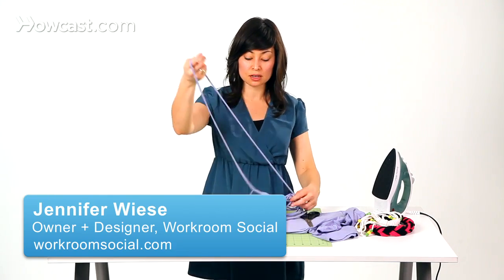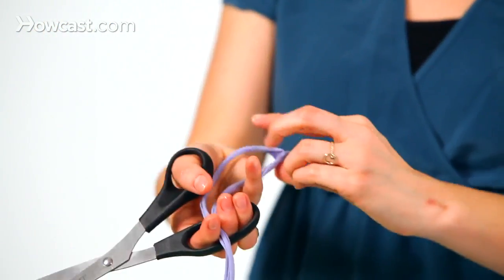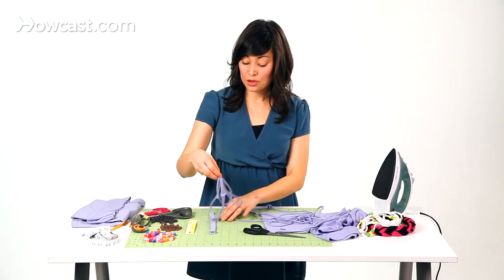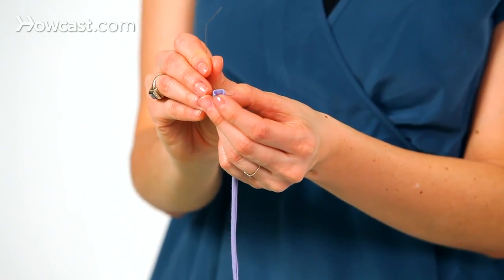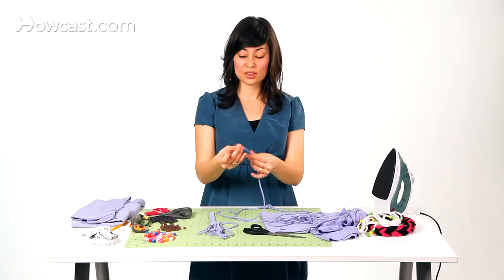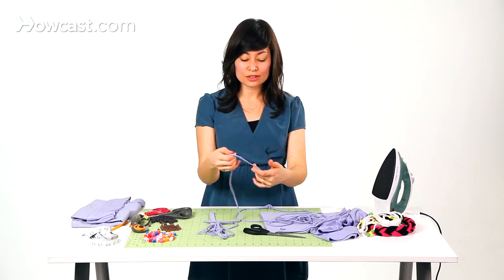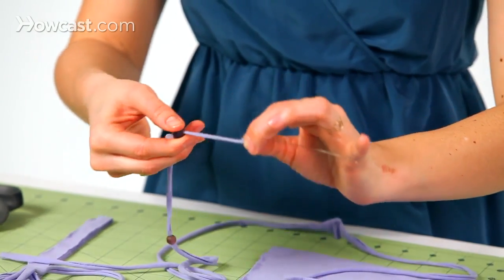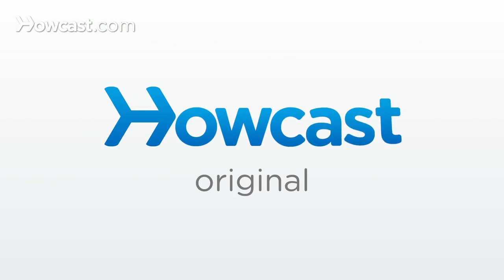How to Add Beads to a T-Shirt Necklace | No-Sew Crafts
Okay, to make our beaded necklaces, we're going to start with our strips.  We've already stretched them out so that the ends are curling in on themselves, and to add the beads, we need to go ahead and cut off the seams in our necklace.  This will open up both sides so that we can string the beads on, and now we're ready.

Now if you're using a bead with a bigger opening, like a pony bead, it should be pretty easy just to go ahead and thread this through.  The beads that we're using today, which are these really cute glass beads, they have a little bit of a smaller opening, so if you're working with a bead that has a smaller opening, you want to use something to thread the beads onto your T-shirt strips.  So to do that, you can use a needle threader, you can use something like a paperclip, you might even be able to use a pipe cleaner, and you're just going to go ahead and take your threading tool, put it through the end of your fabric, keeping very close to the edge. You don't want it so close that it's going to pull right through the fabric, but you don't want it too far away because once you thread it through the bead it's going to make a big lump that won't be able to fit through the hole.

So, once you have your needle threaded on your fabric, you'll go ahead and fold it over, or your paperclip, your wire, and you're going to take your beads, and thread them through.  Now you might have to do a little pulling, and there we go.  Because these beads have a smaller opening, they're really going to stick on the T-shirt, wherever I put them, so it's really a good idea to kind of space them out in different areas, mix colors, it'll make for a really interesting necklace.  All right, so I'm going to add a second color bead, and I'm going to do this dark purple next to this lighter purple to make for an interesting necklace.  So we just want to, again, thread our bead through, using whatever tool you have around, and pull your bead on.  So, you know, have fun with it, you can put your beads right up against each other, I could do a symmetrical necklace, I can do the same design, so just have fun with it, and you'll make something beautiful.